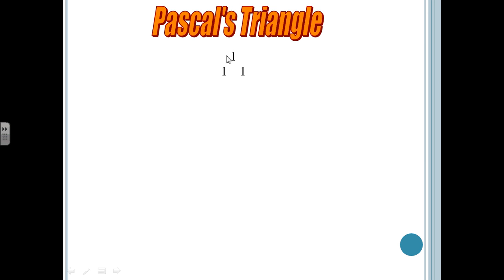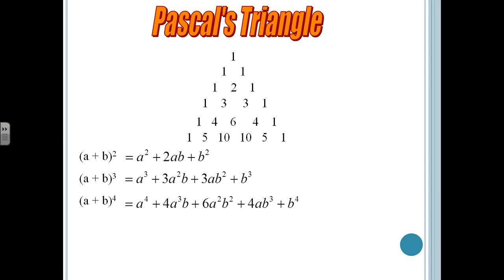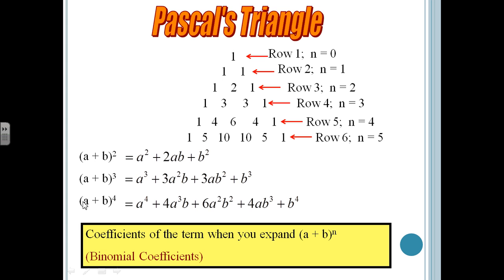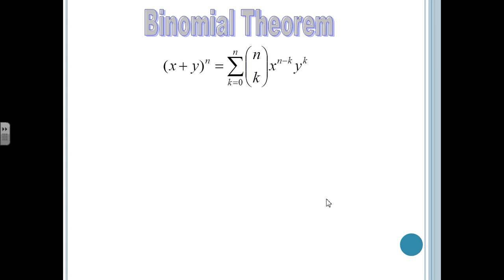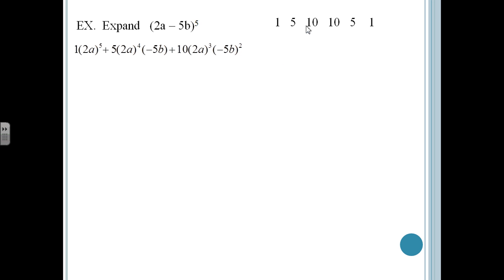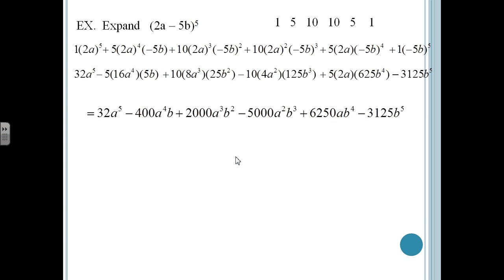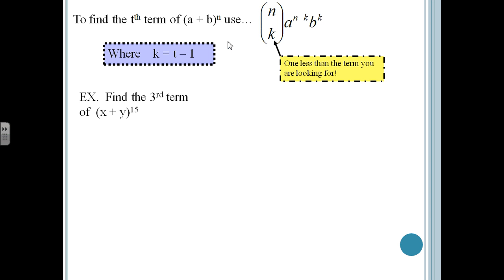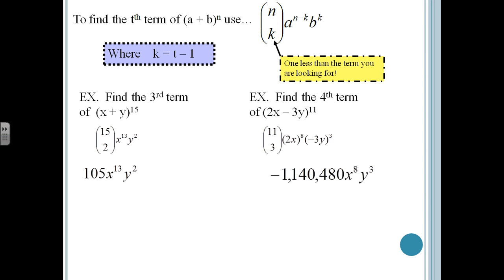Video Binomial Theorem